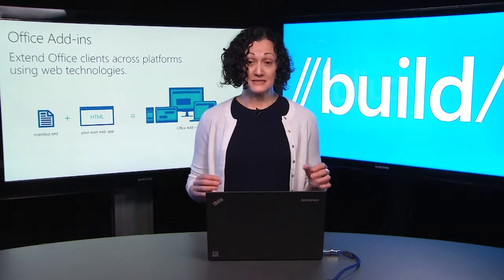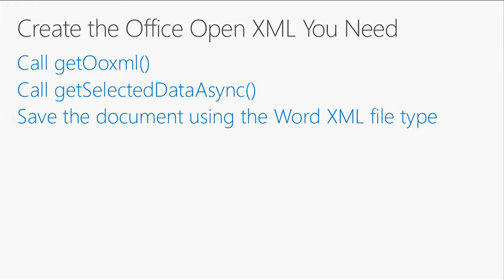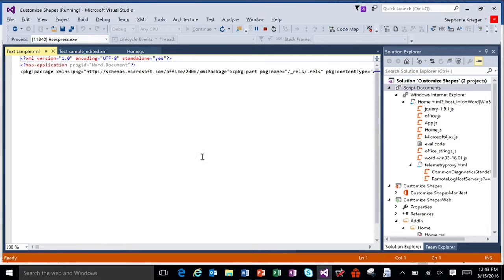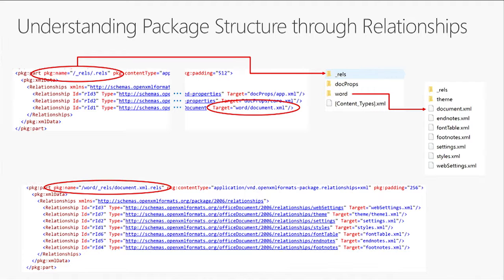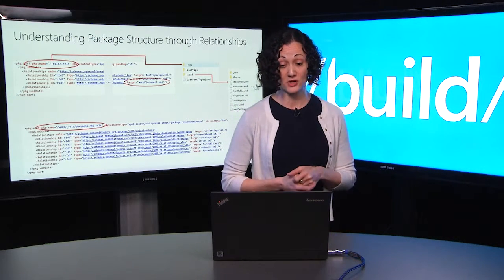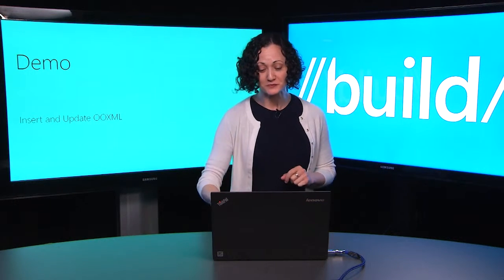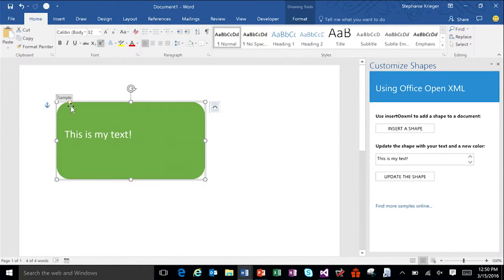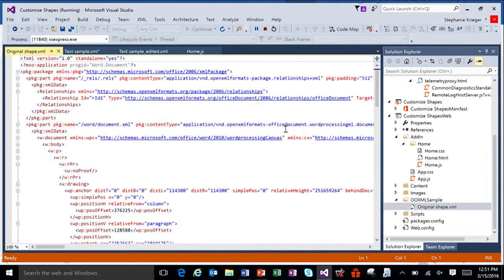Build 2016 Using Office Open XML in Word Office Add ins